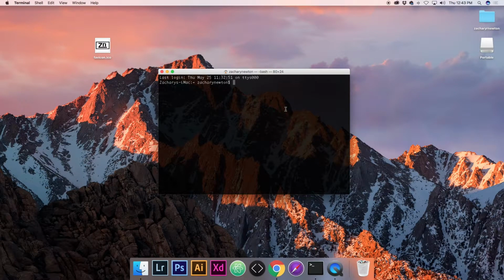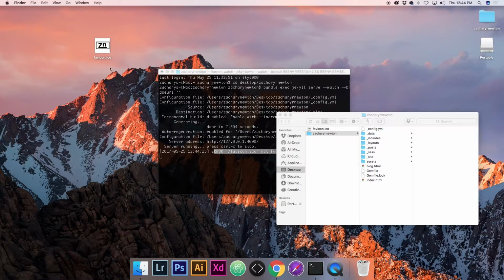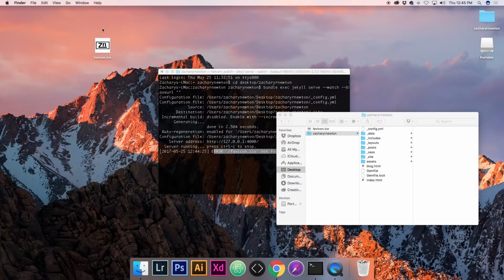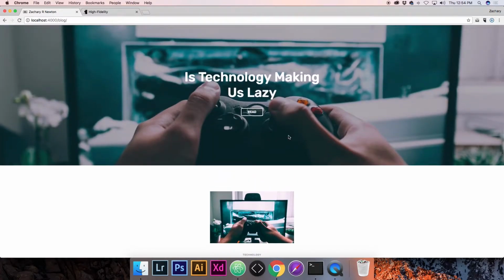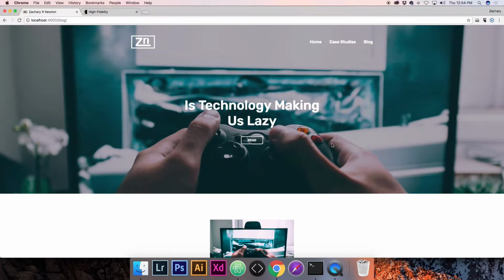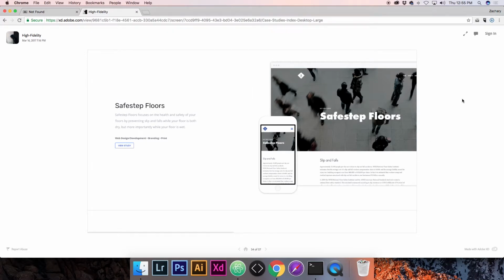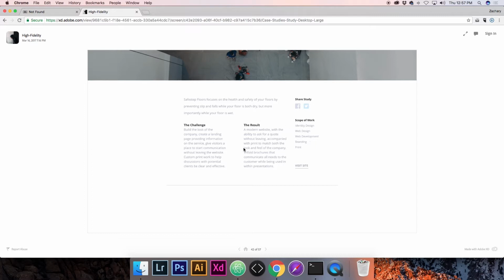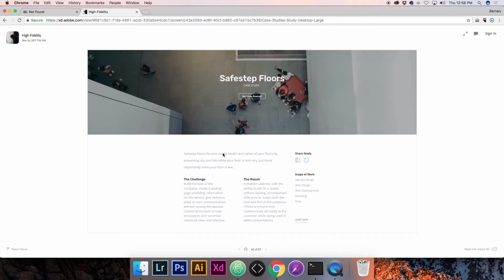Overview, Error, and Correction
What's up guys? Last week we finished the Blog's index page. Today we are just going to keep things short and go over the project so far and fix a couple things. Next week we are going to begin working on the Case Studies' index page.

MY GEAR